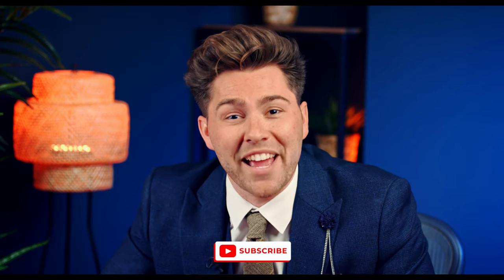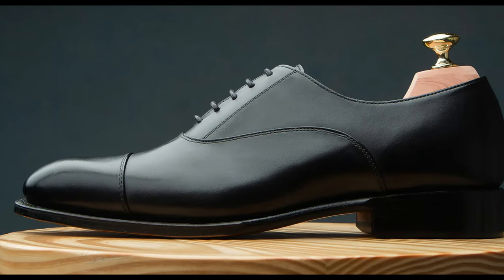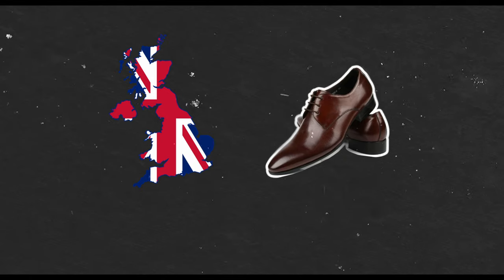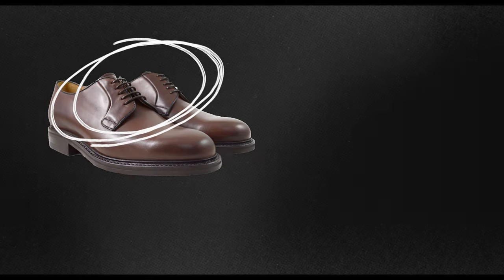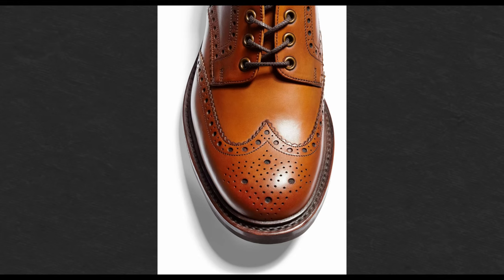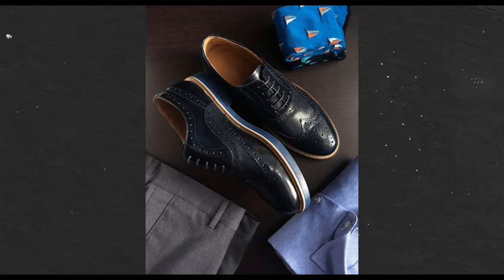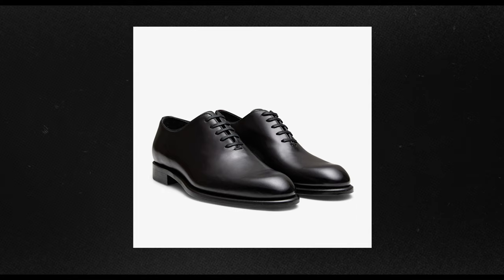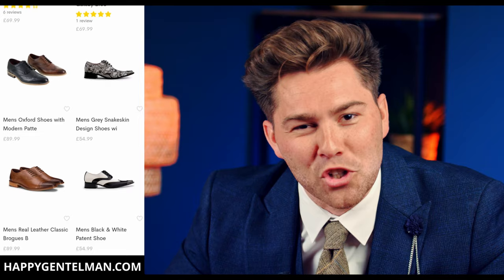Oxfords, Derbies or Brogues - Men's Shoes Guide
Welcome to Happy Gentlemen! In this ultimate guide to men's dress shoes, we'll walk you through the essentials of Oxfords, Derbies, and Brogues. Discover the rich history behind these classic shoe styles, learn how to differentiate them, and find out when and how to wear each one. Whether you're prepping for a formal event or looking to elevate your casual style, this video has got you covered. We'll also share tips on breaking in, cleaning, and storing your shoes to keep them looking sharp. Perfect for fashion enthusiasts, professionals, and anyone interested in stepping up their footwear game. Watch now and get ready to be fully suited and booted!

🔗Links:
HappyGentleman.com